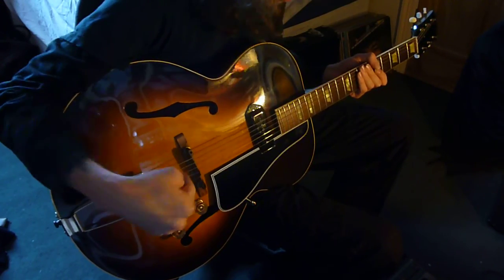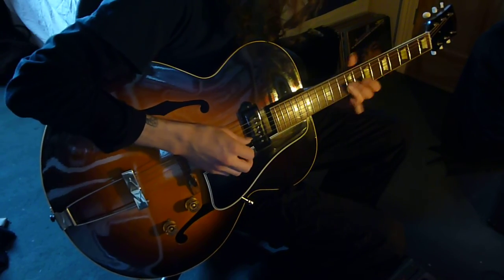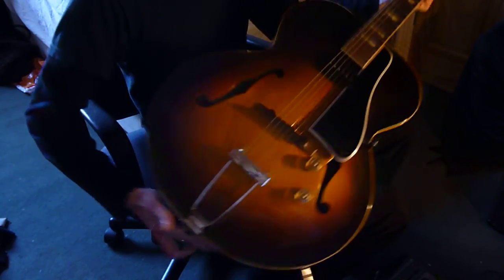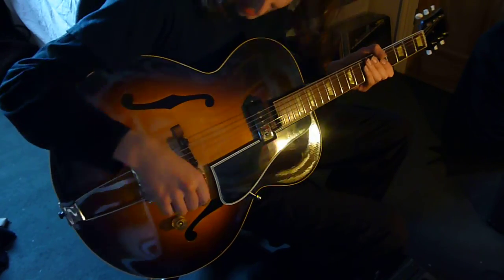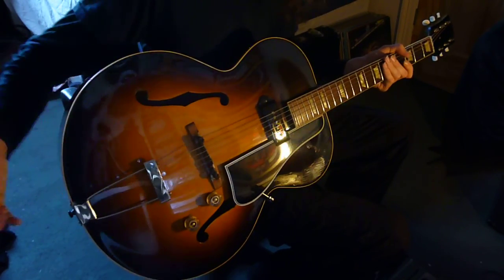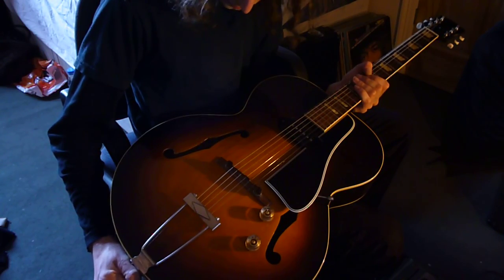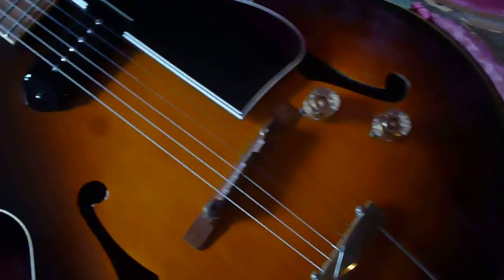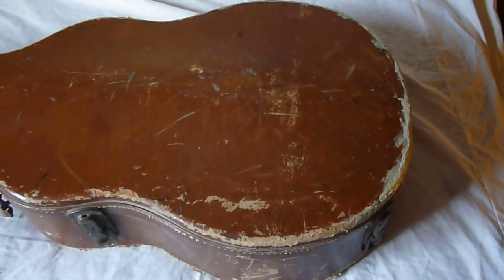1950 Gibson ES-150